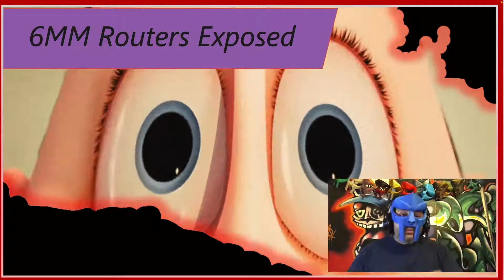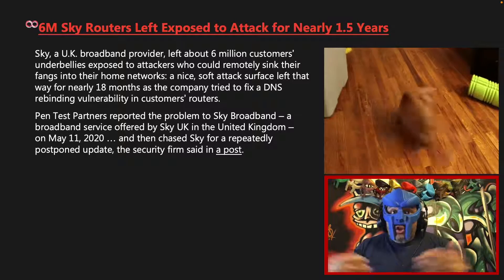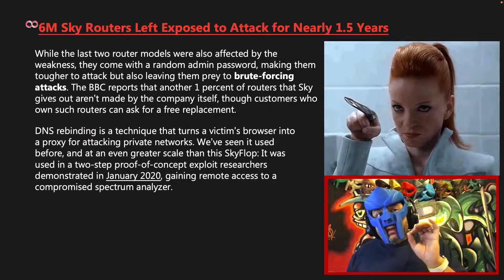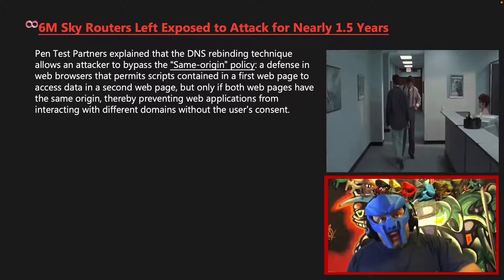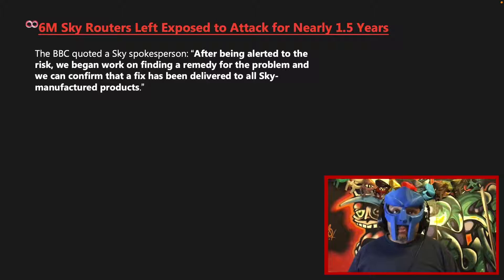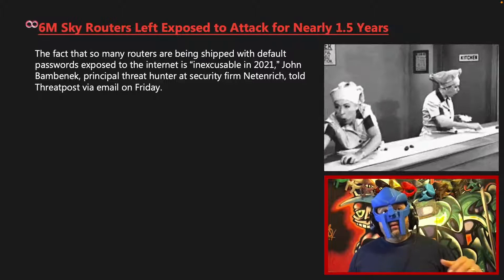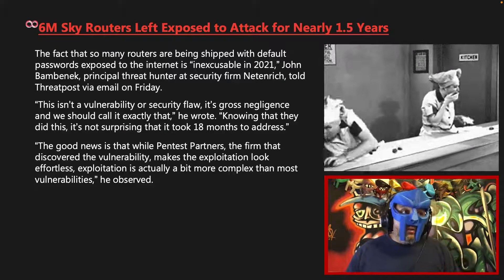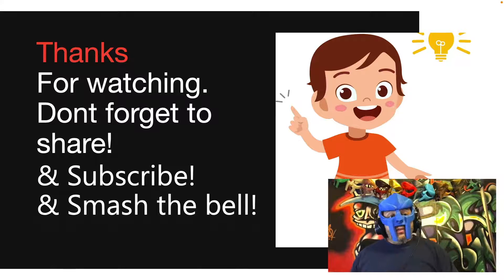6 million broadband routers left vulnerable for 18 months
6 million broadband routers left vulnerable for 18 months
Sky, a U.K. broadband provider, left about 6 million customers’ underbellies exposed to attackers who could remotely sink their fangs into their home networks: a nice, soft attack surface left that way for nearly 18 months as the company tried to fix a DNS rebinding vulnerability in customers’ routers.

Pen Test Partners reported the problem to Sky Broadband – a broadband service offered by Sky UK in the United Kingdom – on May 11, 2020 … and then chased Sky for a repeatedly postponed update, the security firm said in a post.

The flaw could have affected customers who hadn’t changed the default admin password on their routers. As well, non-default credentials could have been brute-forced, according to Pen Test Partners. The vulnerability has now been fixed.